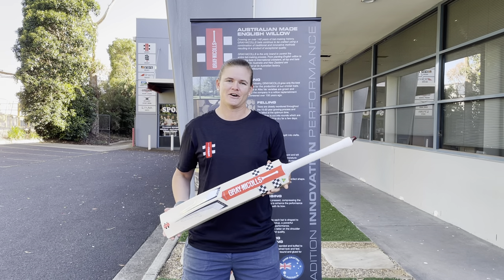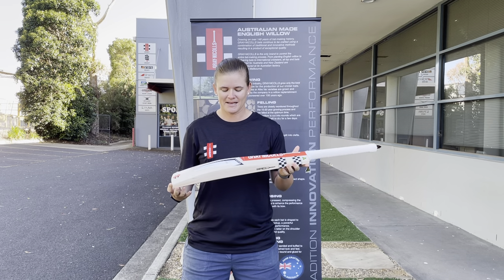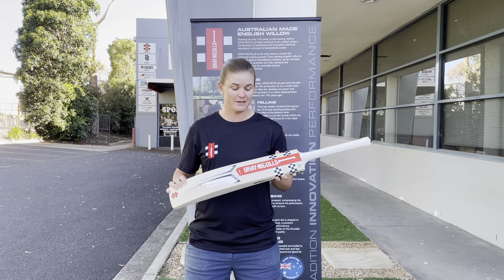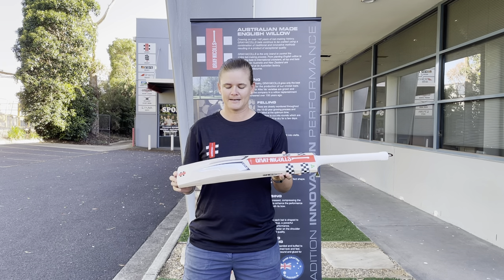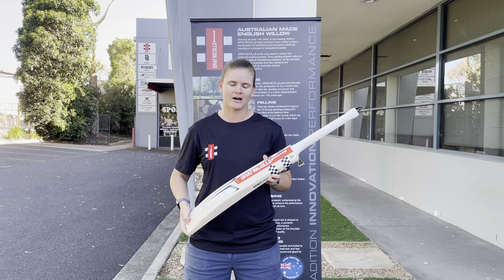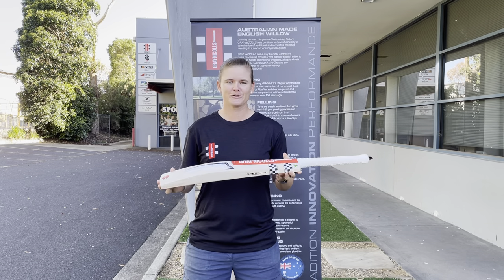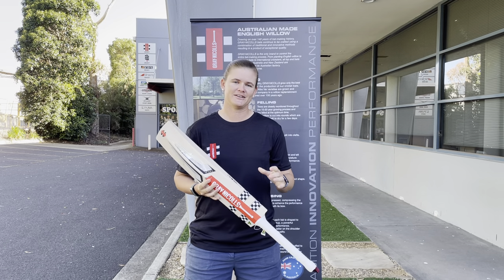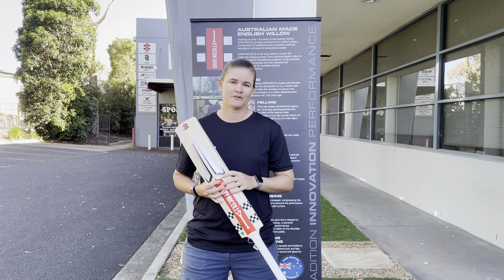GRAY-NICOLLS Cricket 2022-23 - Jess Jonassen Nova Bat Review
GRAY-NICOLLS athlete Jess Jonassen reviews the 2022-23 Nova Cricket Bat.